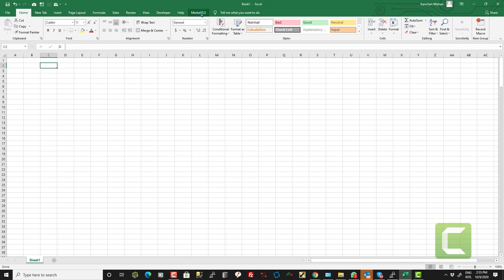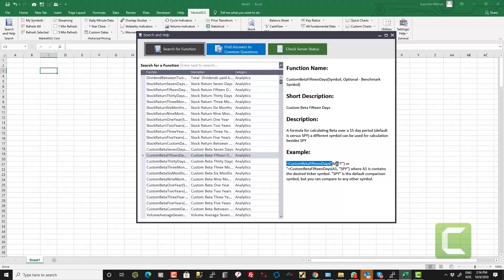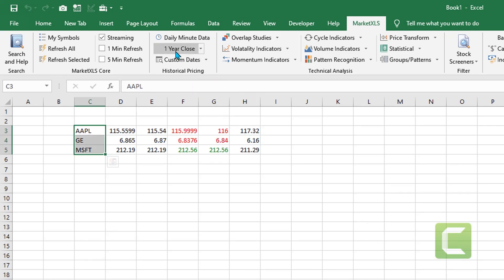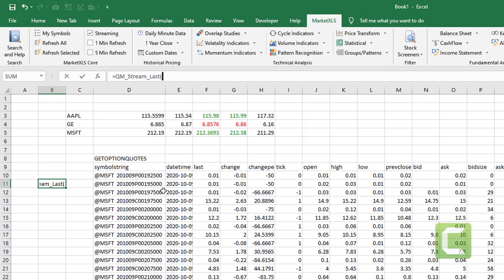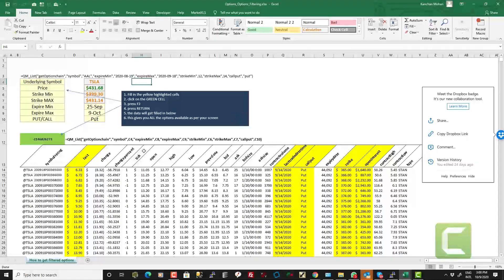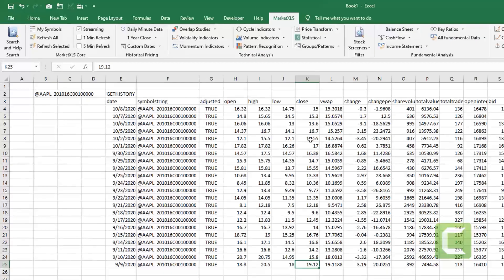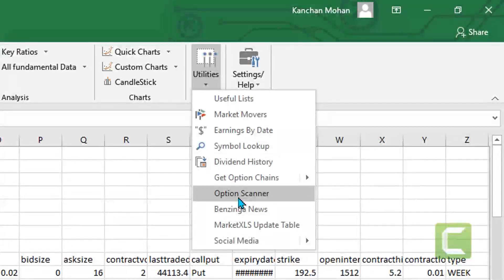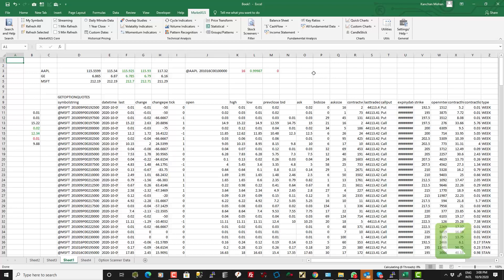MarketXLS Demo Video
This is a quick demo of MarketXLS specifically focusing on Equity Options-related functions.